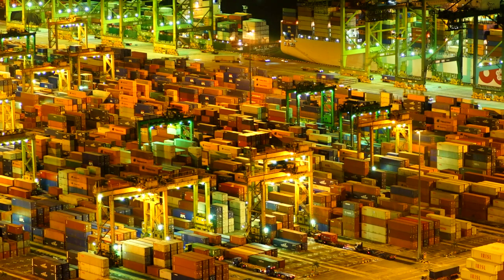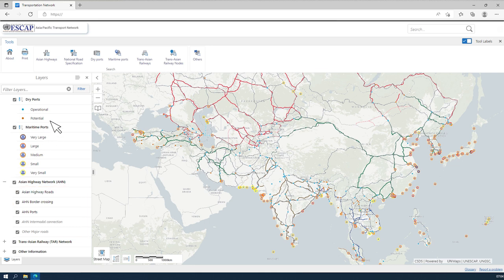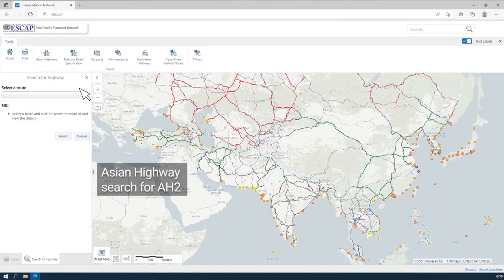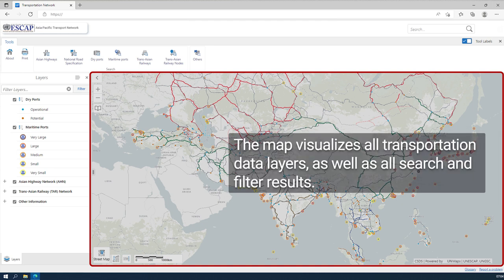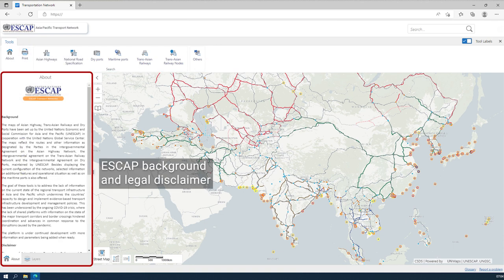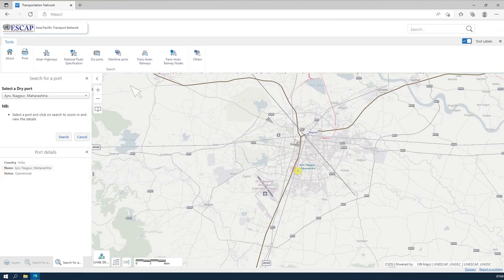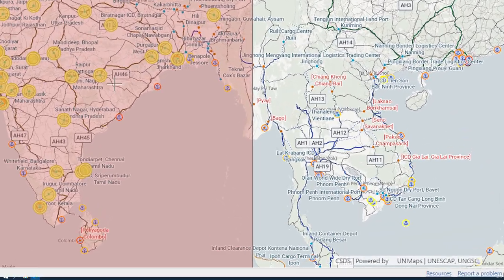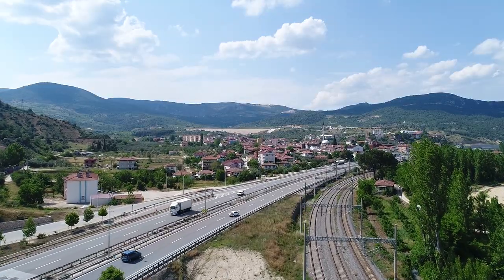How to Use APTN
A short tutorial video showing the different elements of the APTN page. Learn how to use the search tools and filters as well as how to print search results or submit feedback.